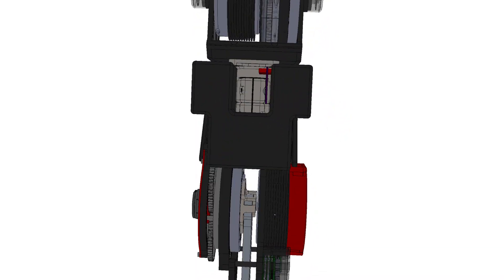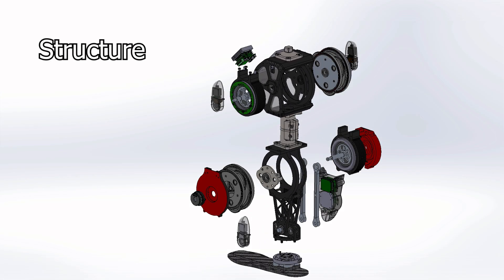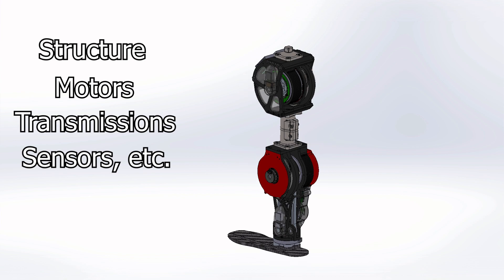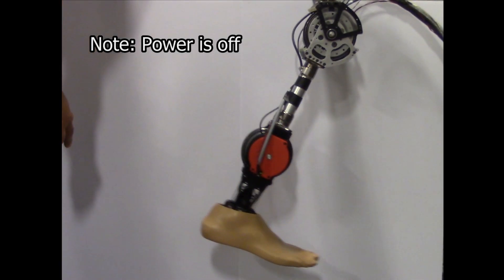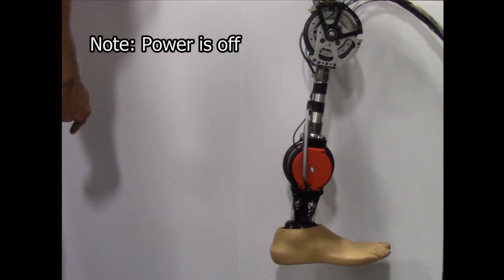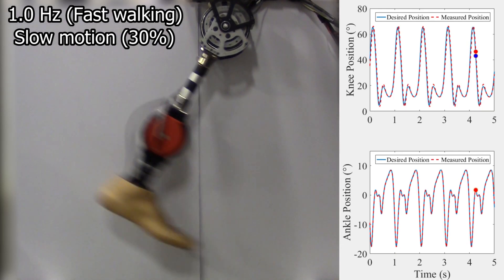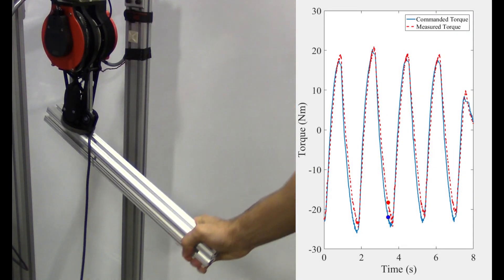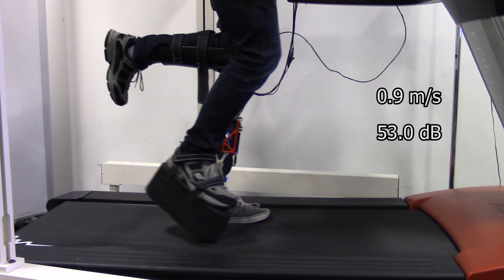Design and Validation of a High-Performance Robotic Leg for Above-Knee Amputees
This video is supplemental multimedia for the paper, "Design and Validation of a Powered Knee-Ankle Prosthesis with High-Torque, Low-Impedance Actuators," conditionally accepted for publication at IEEE Transactions on Robotics.
Authors: Toby Elery, Siavash Rezazadeh, Christopher Nesler, and Robert D. Gregg

This research was conducted at the University of Texas at Dallas and the University of Michigan with support from the NIH, NSF, and Burroughs Wellcome Fund.